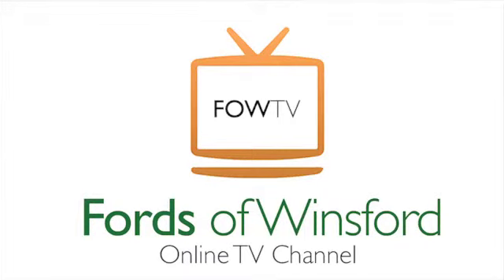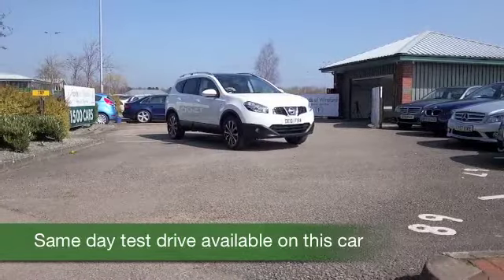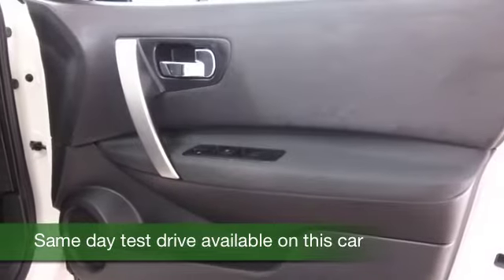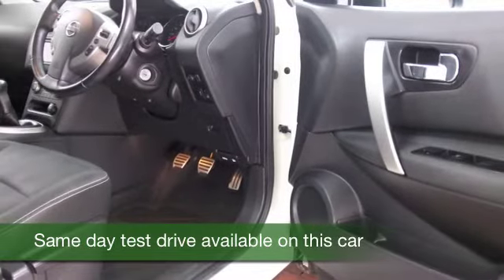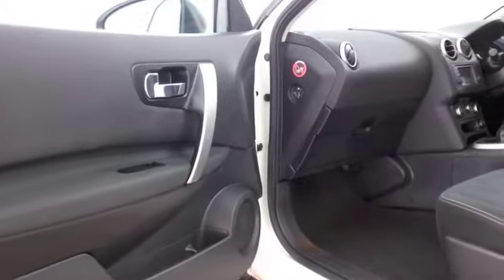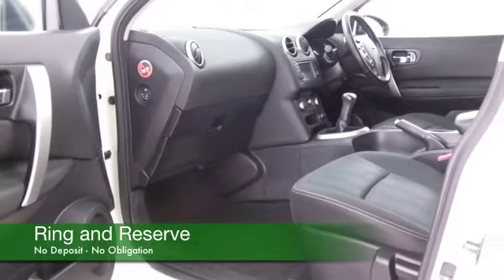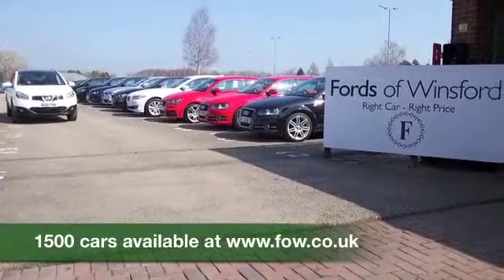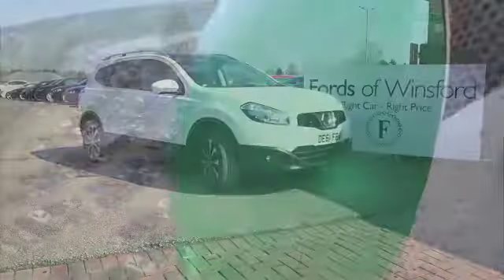NISSAN QASHQAI+2 HATCHBACK (2011) 1.6 [117] N-TEC 5DR - DE61FBA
DETAILS:
First registered: 07/11/2011
Current mileage: 20770
Registration: DE61FBA
Colour: WHITE

FEATURES:
all round electric windows, remote central locking, cloth interior, all round airbags, climate control, pas, abs, alloy wheels, solid paint, cd, traction control, parking control, satellite navigation, load space cover present, hand book present, cruise control, bluetoot

This used car is for sale at Fords of Winsford Car Supermarket in Cheshire, UK